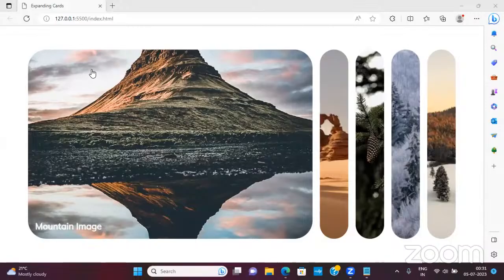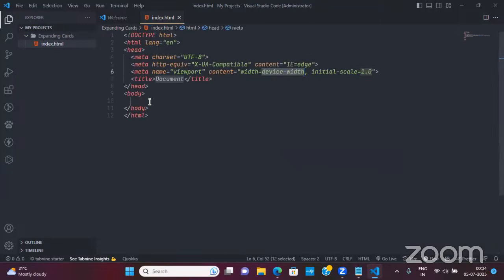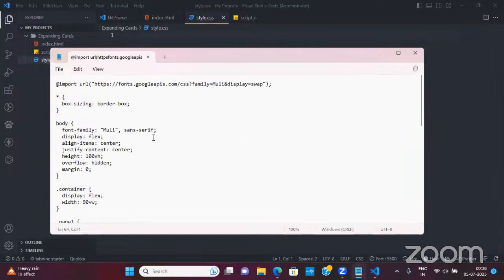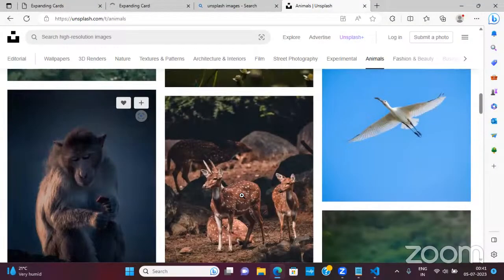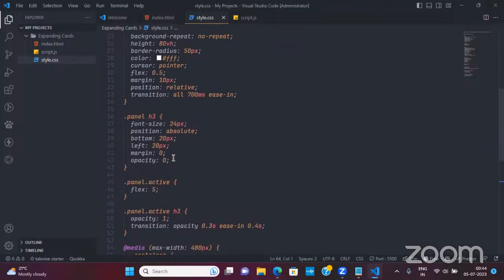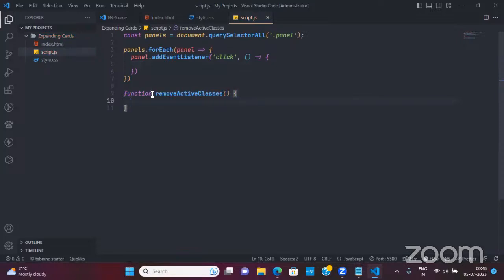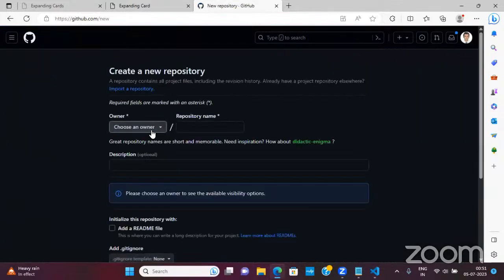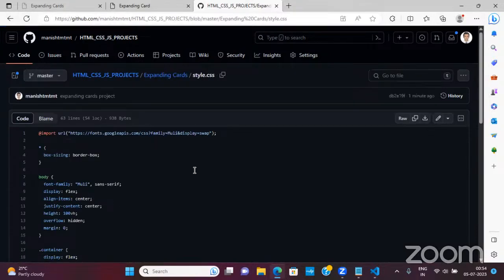Expanding Cards | HTML CSS JavaScript | Tutorial Project